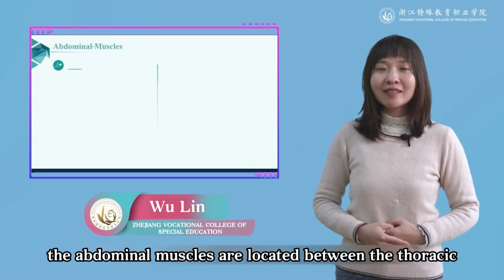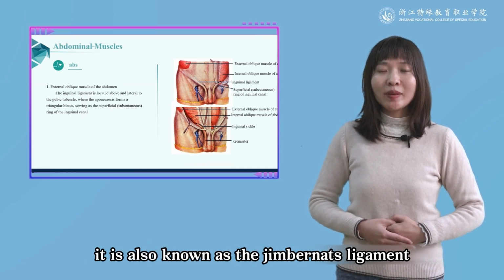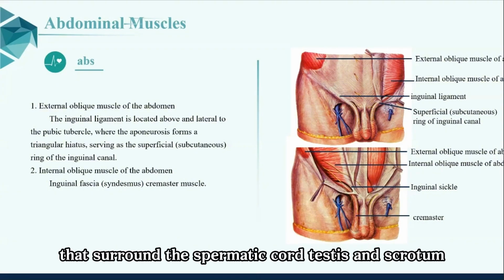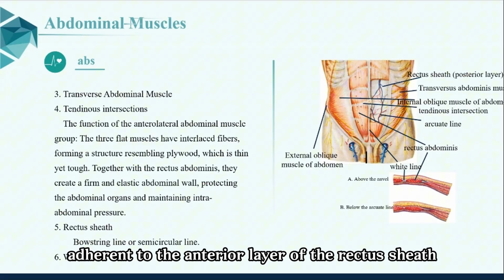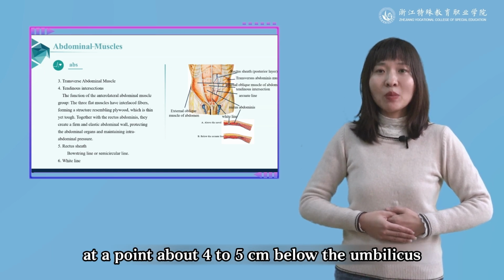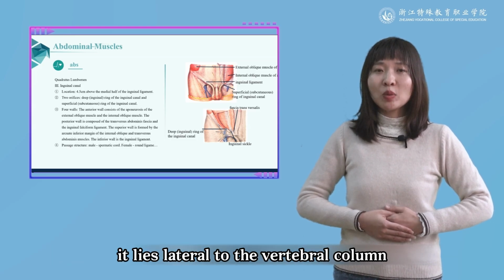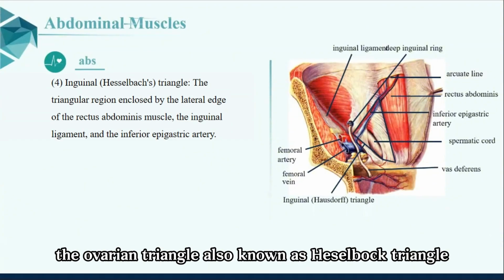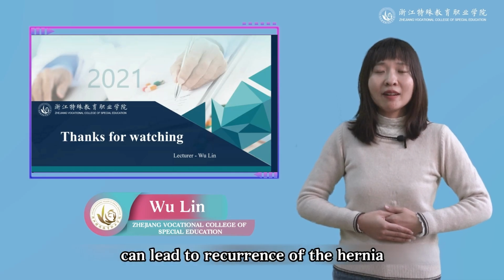2 5Abdominal Muscles